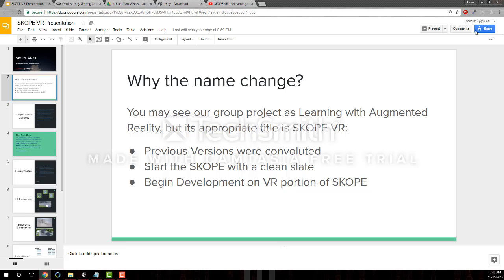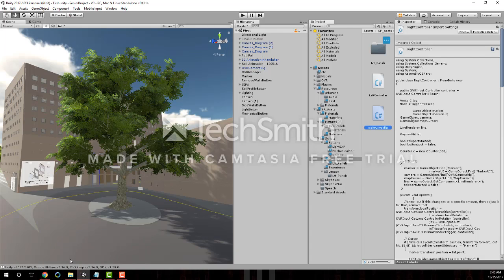FIU SCIS 2017 Fall SKOPEVR ShortcommingsWishlist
This is SKOPE VR's or Learning with Augmented Reality's shortcomings video by Parker Scott and Jose Maldonado for Fall 2017.